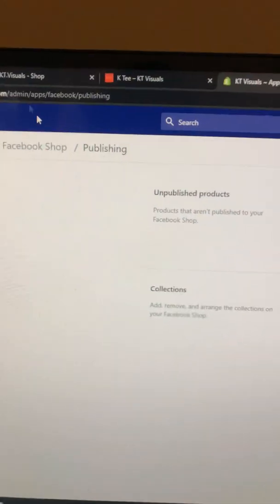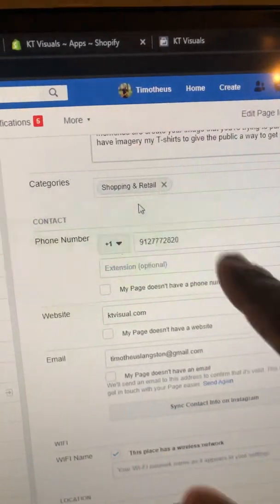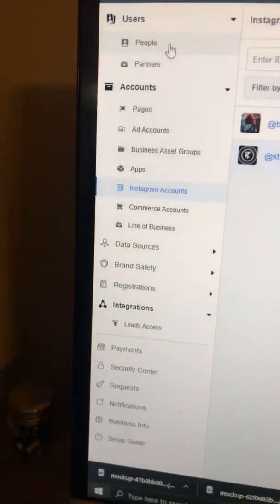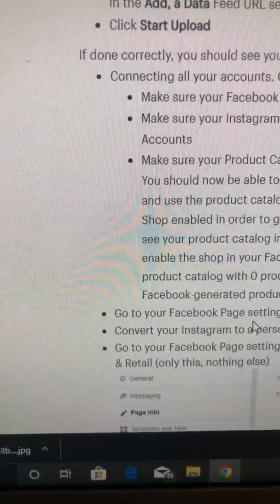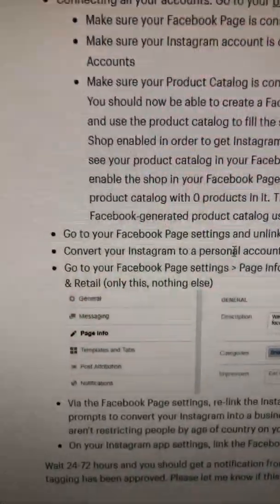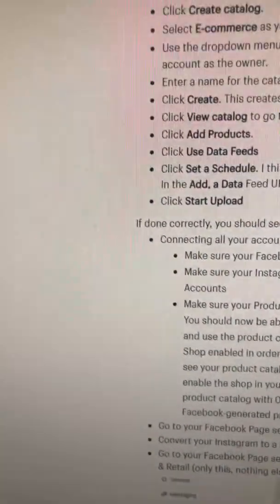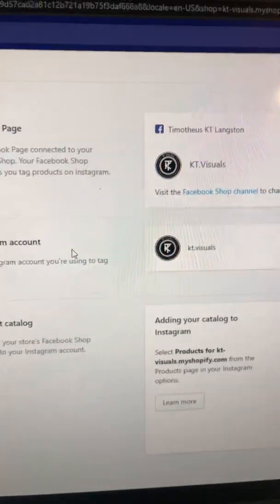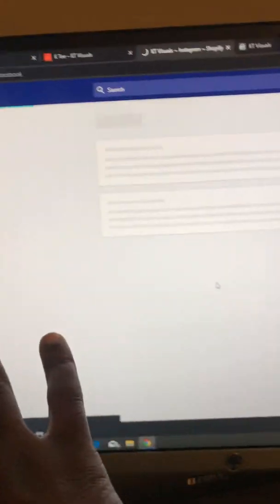Not eligible for Instagram shopping ( Solved)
1.remove the IG Channel from shopify.
2. unlink the connection between your Facebook and IG pages in the IG app
3.switch back to a personal account in the IG app
4.Delete the IG app and Reinstall:
5.Log back into IG
6.Do not re-link your Facebook page and do not switch back to a Business profile
7.go to your Facebook Business page and disconnect the IG account from your setting.
8.Go to Your Business page on Facebook and under setting TAB, Make sure your not a Service ( we used Shopping and retail)
reconnect your IG account to Facebook
9. Follow the prompt to switch your IG account to a Business account.
10. once everything is connected, try to add a product manually Take the exact picture from your website, take the exact name of the item and the description and price
then in the catalog manager try to see if IG is allowing you to submit for review with a manually  added product.